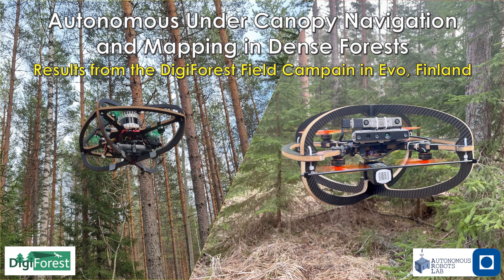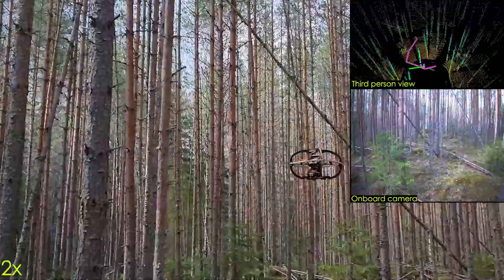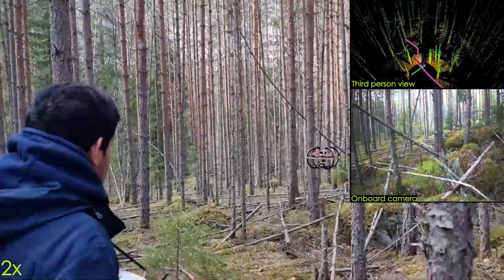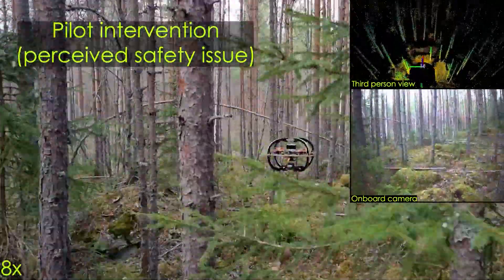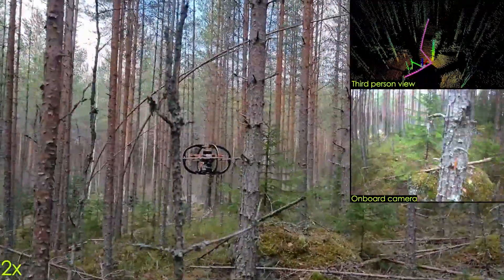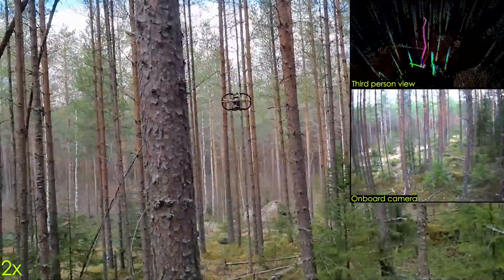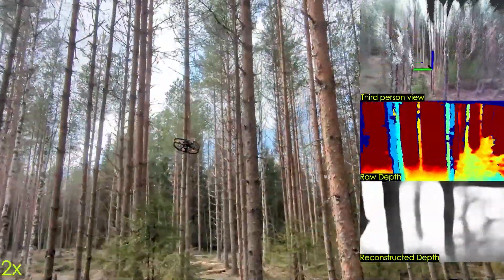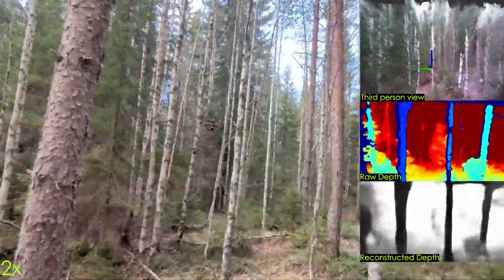Autonomous Under Canopy Navigation and Mapping in Dense Forests (DigiForest @ Evo, Finland)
In this video we present results from the recent field-testing campaign of the DigiForest project at Evo, Finland. The DigiForest project started in September 2022 and runs up to February 2026. It brings together diverse partners working on aerial robots, walking robots, autonomous lightweight harvesters, as well as forestry decision makers and commercial companies with the goal to create a full data pipeline for digitized forestry.
During this field campaign, our lab tested two distinct autonomy stacks onboard flying robots performing under-canopy navigation, exploration and mapping.
First, we tested our traditional autonomy pipeline involving onboard SLAM, volumetric mapping and path planning on such maps. Our focus was to test performance against different tree distributions.
Second, we tested two variations of a new learning-based navigation approach that calculates collision-free actions without assuming access to any form of consistent map or even position estimates. Instead, an appropriately trained neural network uses a partial estimate of the robot state (including roll and pitch angles, yaw rate and linear velocities), as well as the associated covariance and the immediate depth image from an RGBD sensor to derive an admissible motion primitive in velocity space that flies towards a desired direction in a collision-free manner.
These results are preliminary and one of the future goals will be to enable safe fast flight in perceptually-degraded dense forests involving complex distributions of thin hard-to-perceive branches.